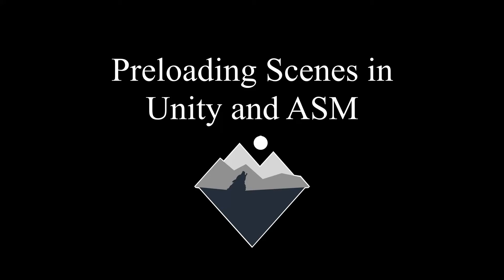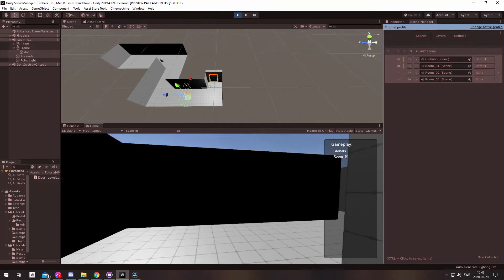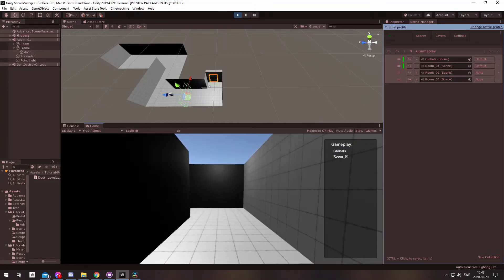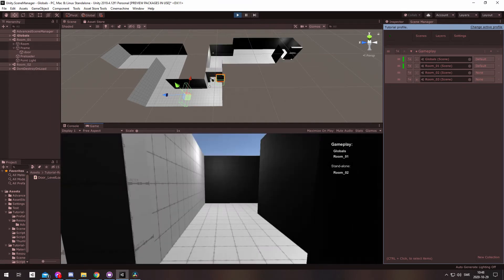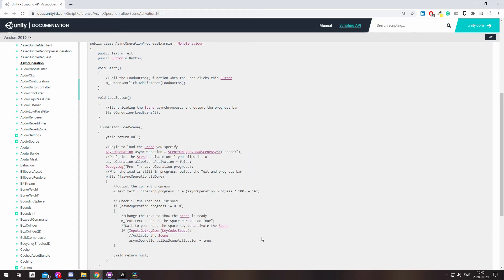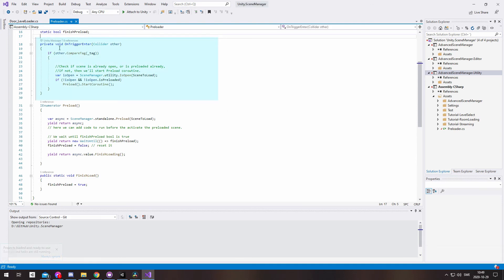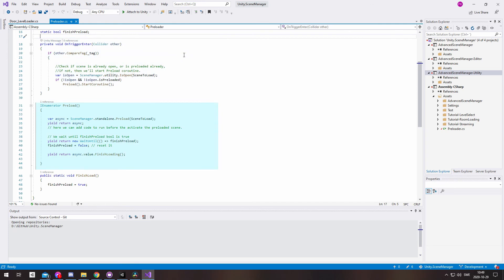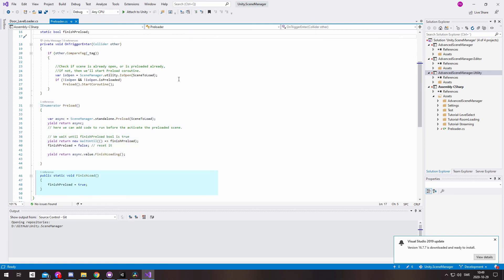Preloading Scenes ASM Quick Showcase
Quick Showcase on how to use Preload with ASM

Advanced Scene Manager is available on the Unity Asset Store!